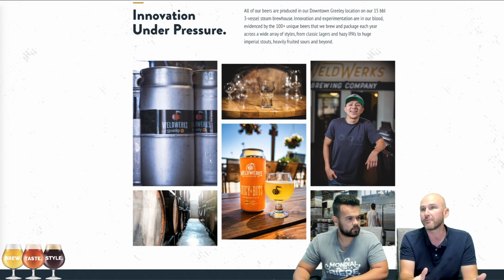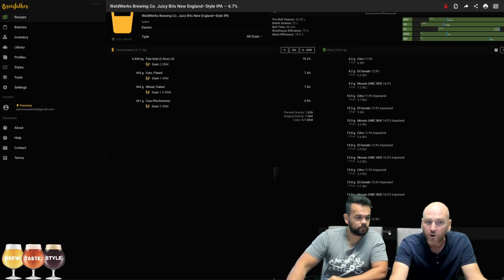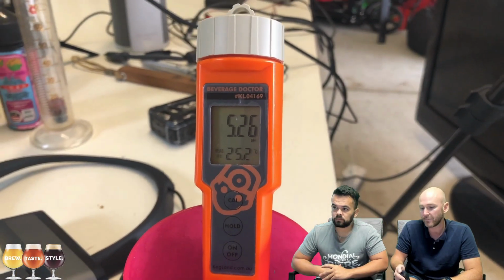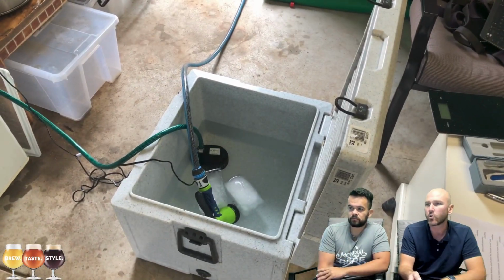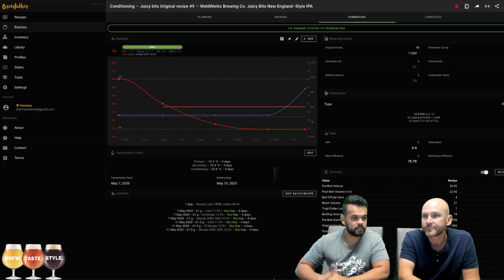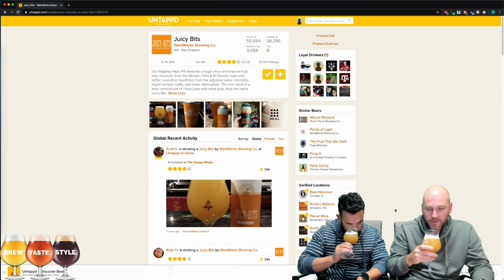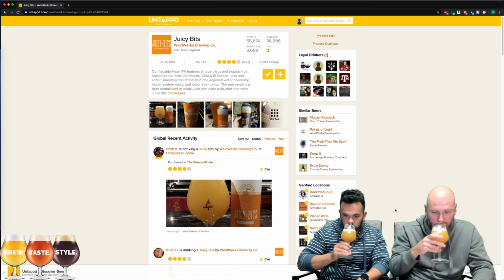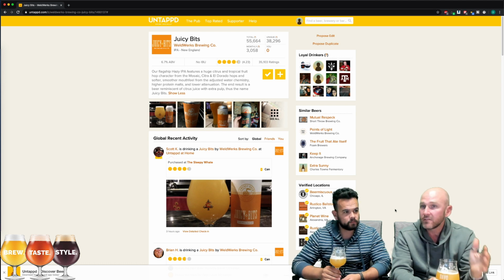Juicy bits Clone - Juicy NEIPA - Grain to Glass - Homebrew beer recipe - Brew day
Brewfather recipe

We brew the Juicy Bits clone recipe from Weldwerks Brewing Co. This is a Juicy NEIPA (New england IPA) . Its juicy with a nice body and even better finish. We love this beer and hope you do to.